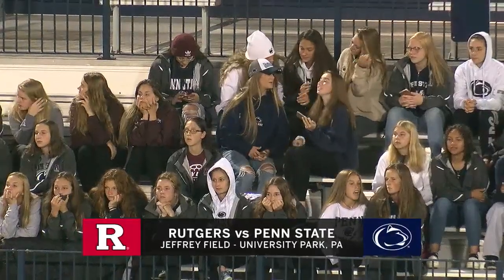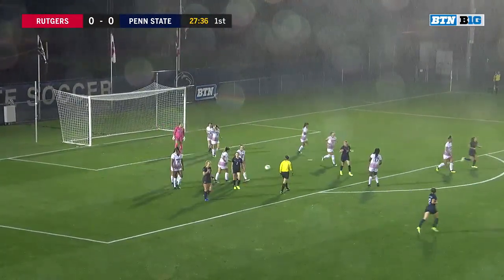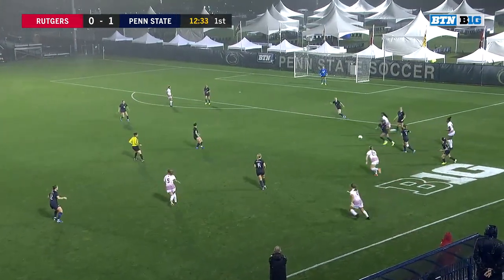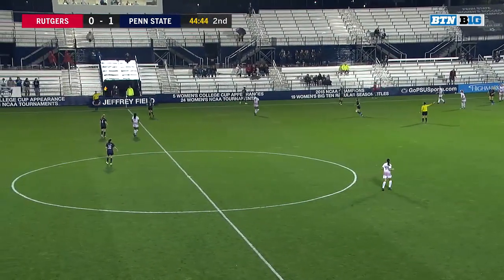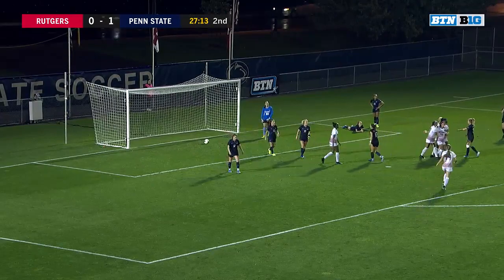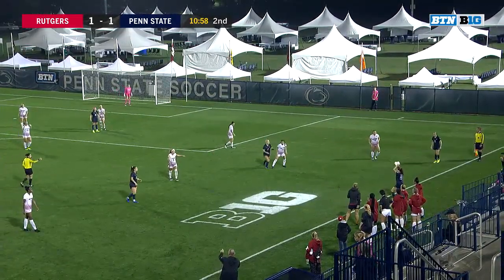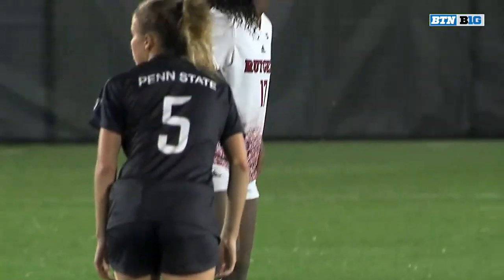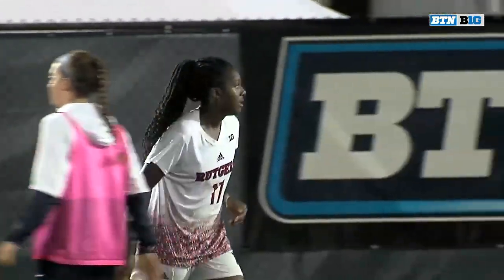2019 Women's Soccer: Rutgers at Penn State | Oct. 3, 2019 | Top Games of the BTN Era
Penn State and Rutgers go to double-overtime to decide the winner.